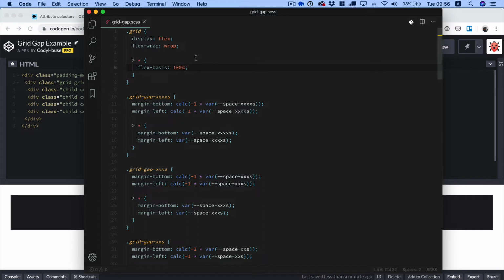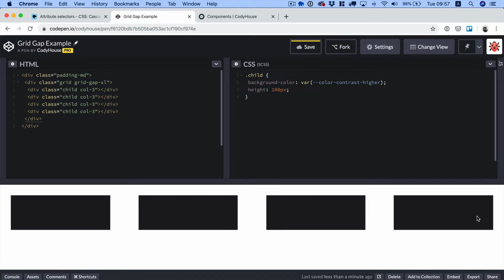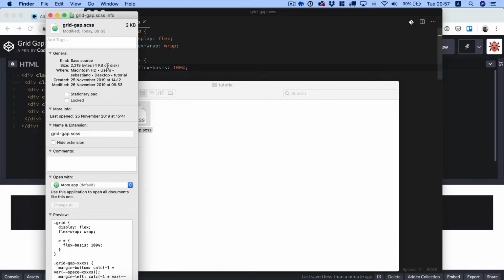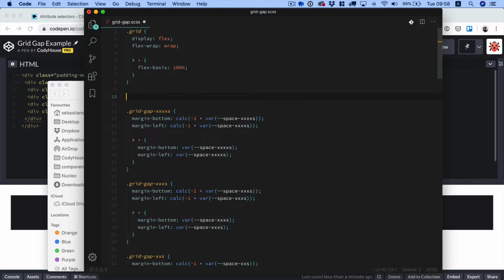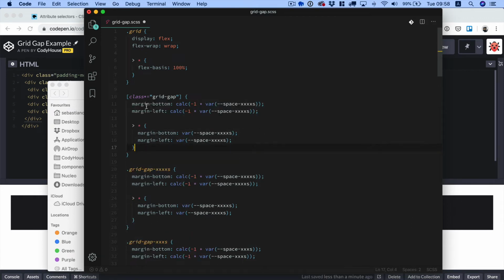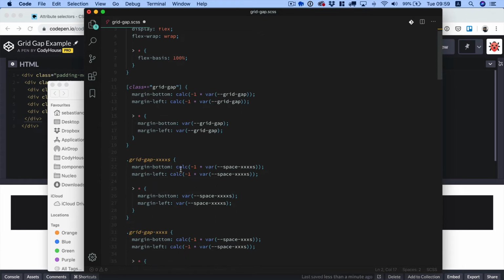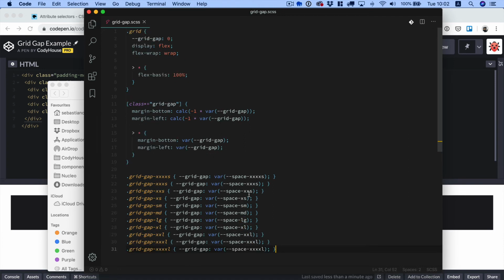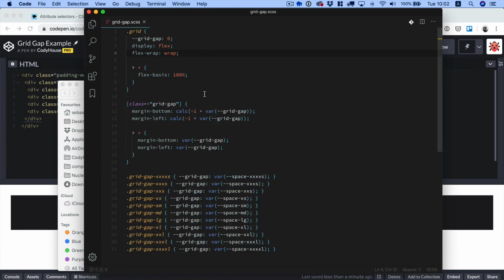Using CSS custom properties to reduce the size of your CSS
Learn how to use CSS custom properties to create abstractions and optimize your CSS.